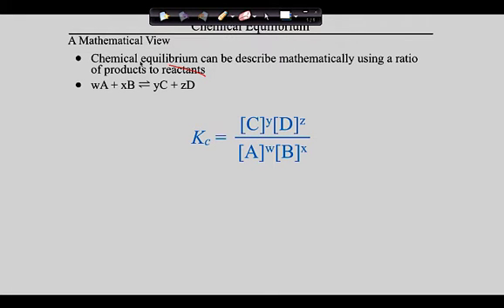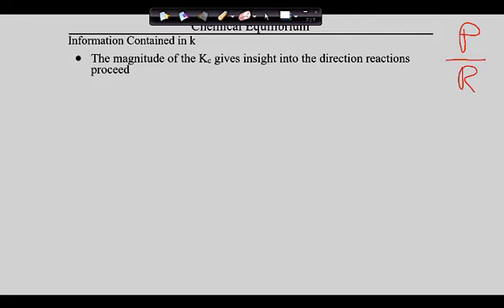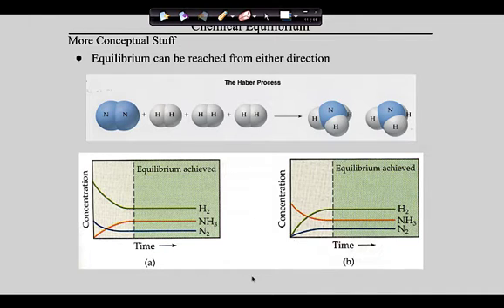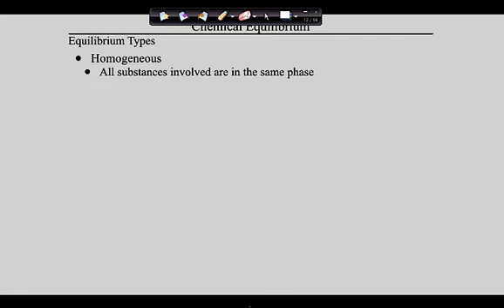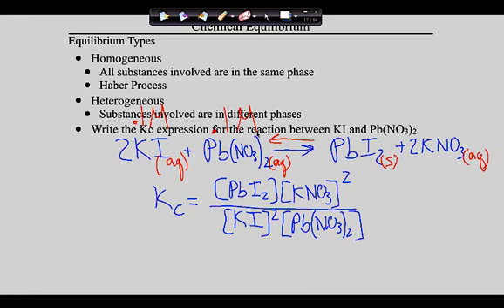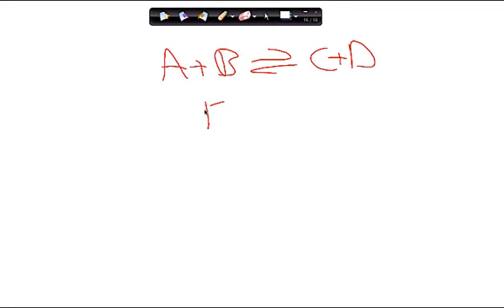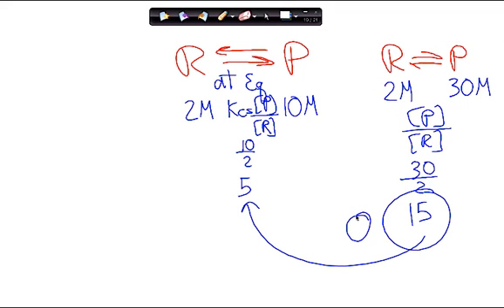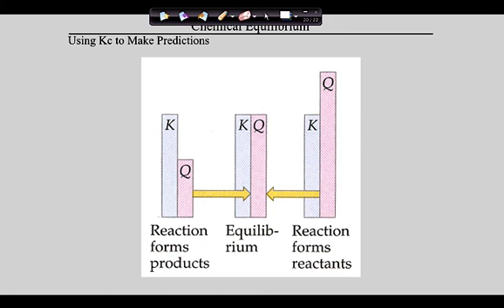Equilibrium Concepts Day 2